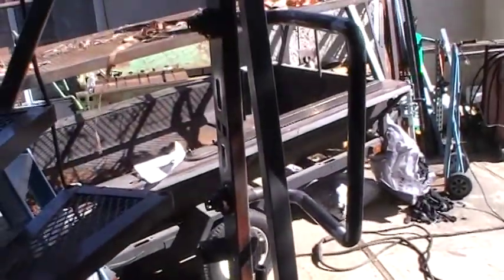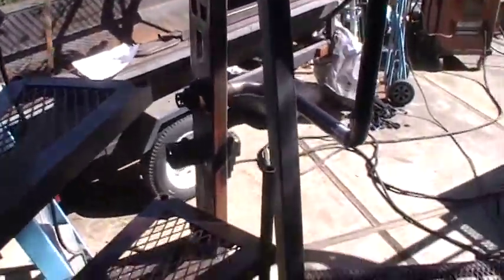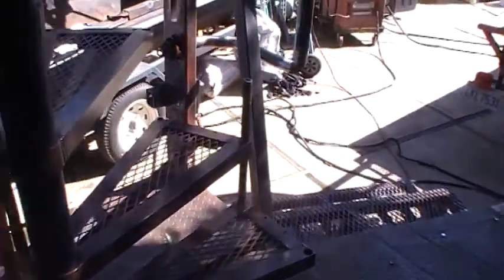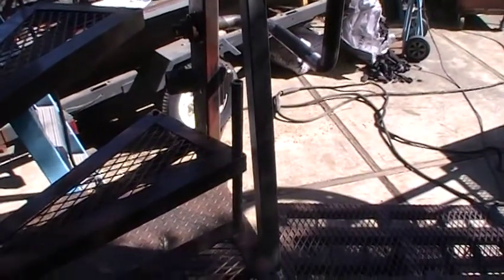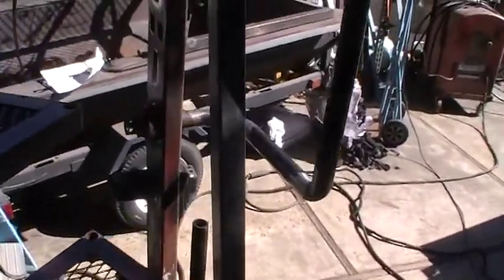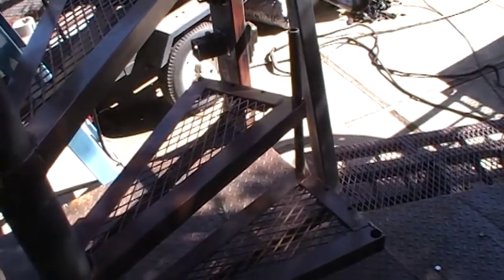pipe up step moving forward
Woops

Thinking about making the hand rail verticals only 36". What do you think? Is that enough?